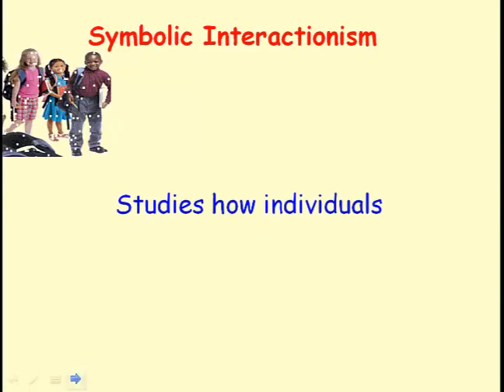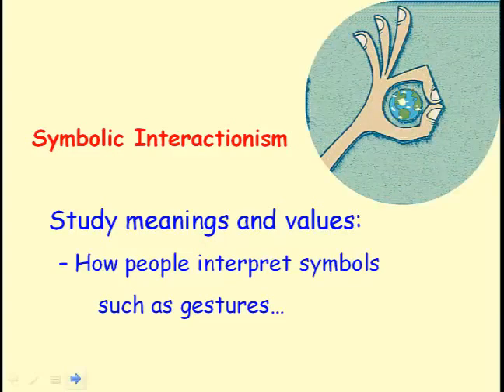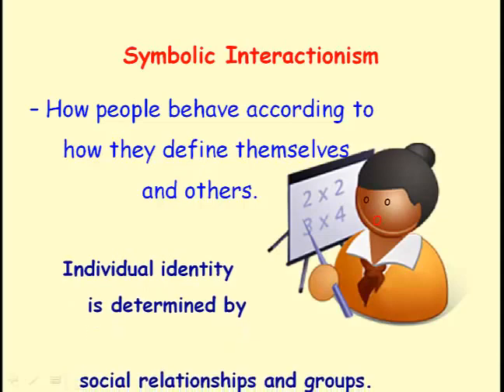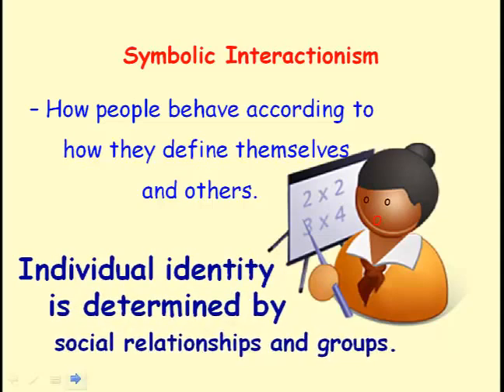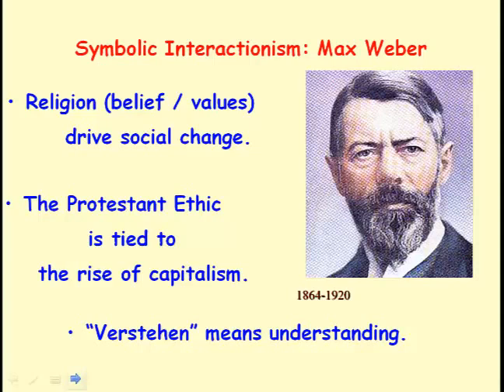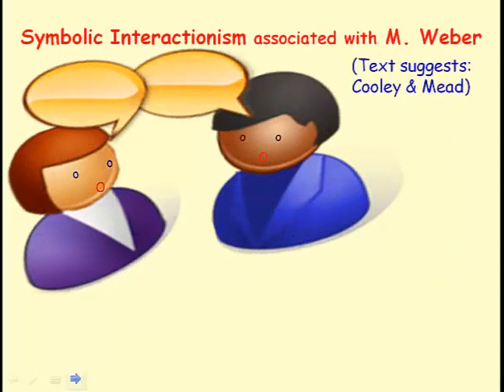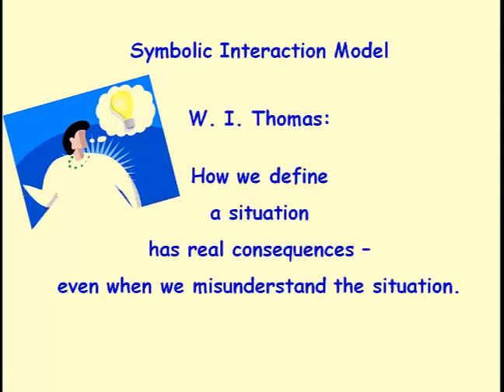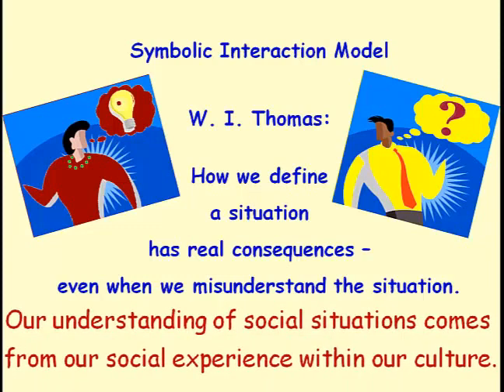Symbolic Interaction Theory